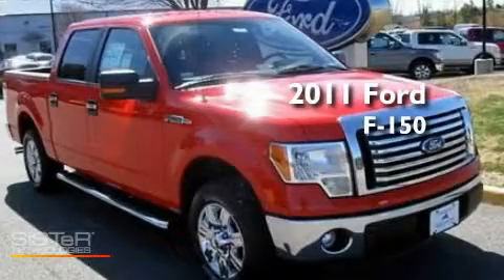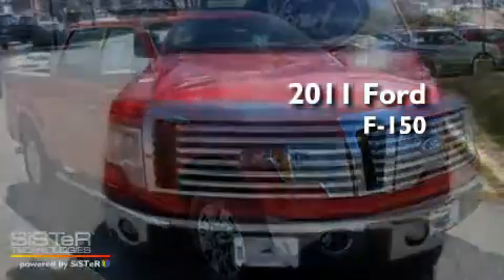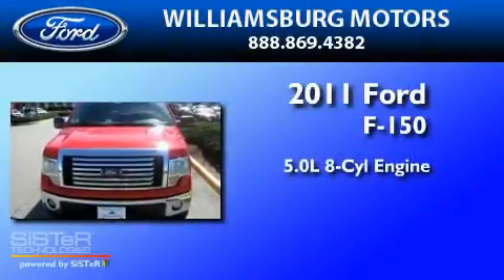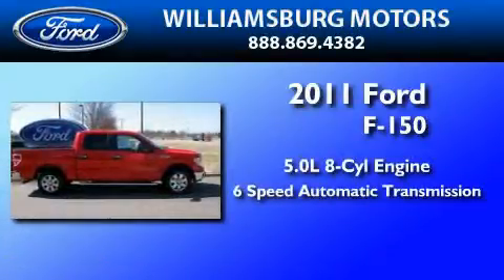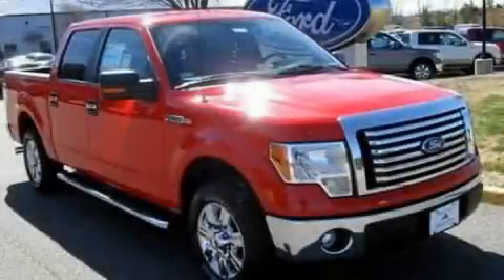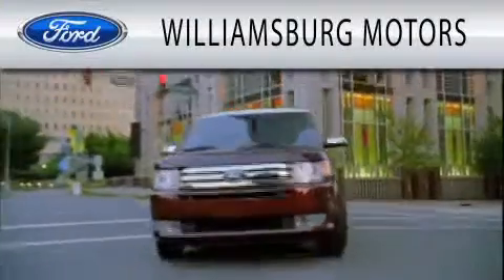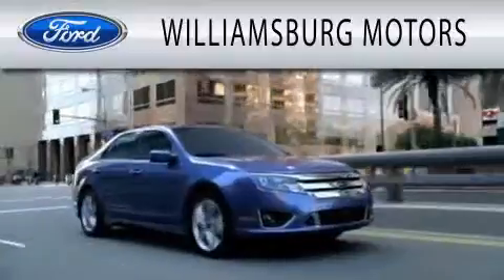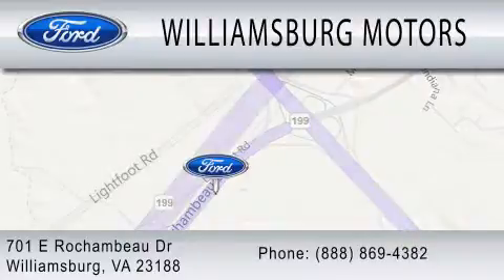2011 FORD F-150 VA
Year : 2011
 Make : FORD
 Model : F-150
 Engine : 5.0L V8
 Trans . : AUTO 6SPD
 Exterior : RACE RED
 Miles : 10
 Interior : GRAY
 Stock : 10414

 701 Rochambeau Dr
  , VA 23188